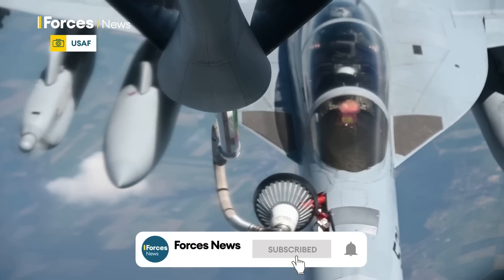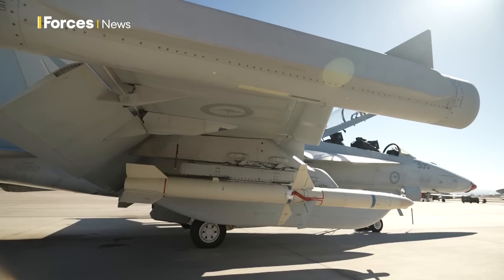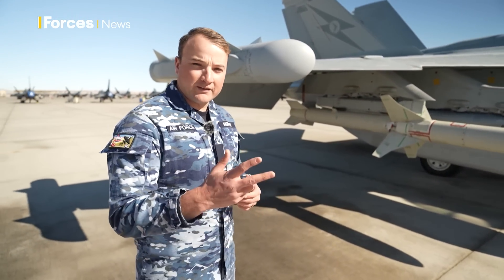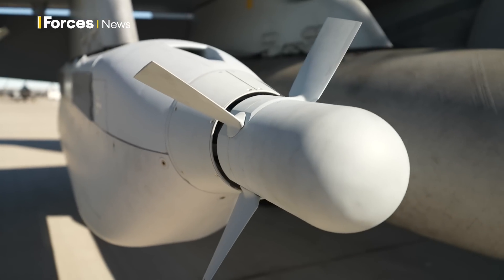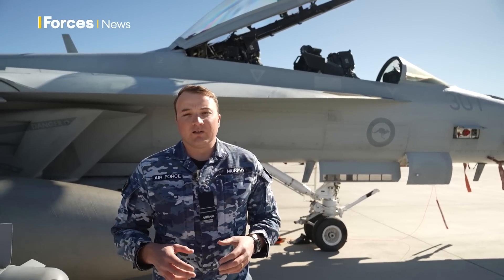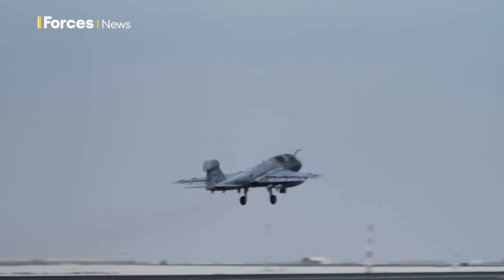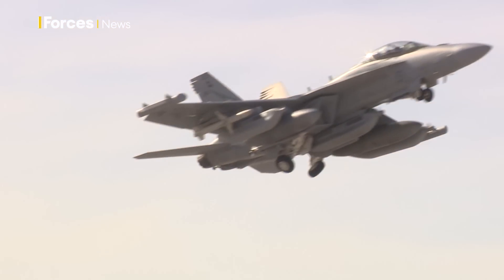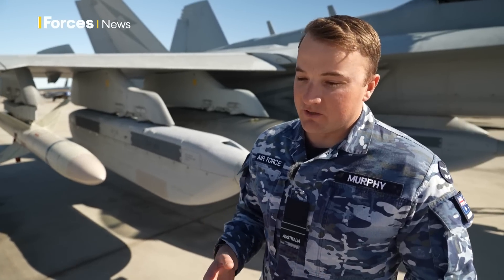Guided tour of Australia's radar-jamming EA-18G Growler aircraft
The Royal Australian Air Force has proudly shown off its Boeing EA-18G Growler electronic attack aircraft during Exercise Red Flag in Nevada.

Inspired by some of the features of the F/A-18F Super Hornet and the US Marine Corps' Prowler aircraft, the Boeing EA-18G Growler's primary role is to jam enemy radar systems.

The aircraft is armed with an AGM-88 missile which can be used to knock out radar systems on the ground. It also has an ALQ-99 pod which can be used to attack a range of different targets.

Flight Lieutenant Jacob Murphy explains the role of the Boeing EA-18G Growler.